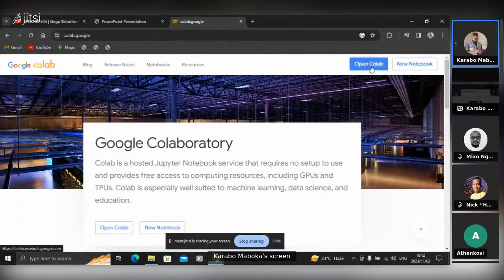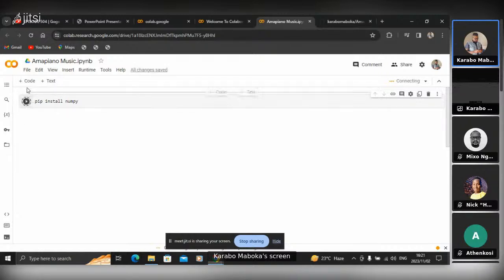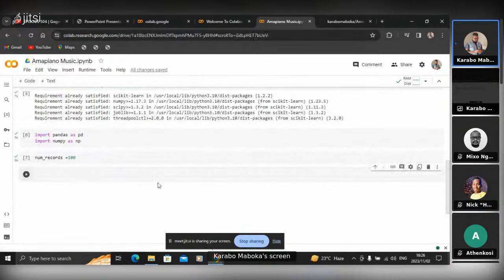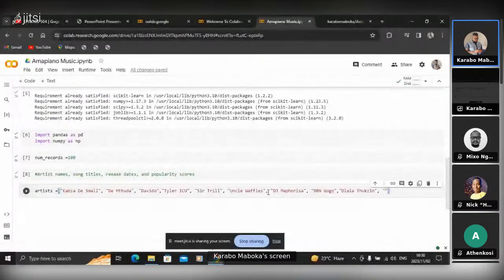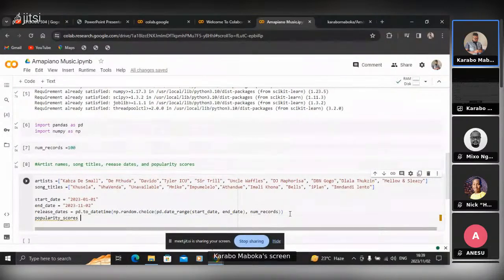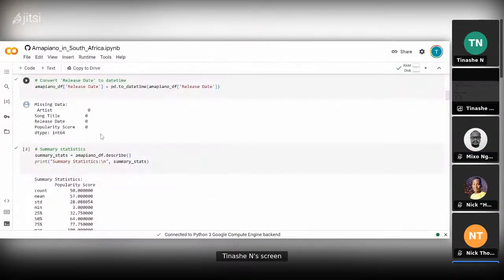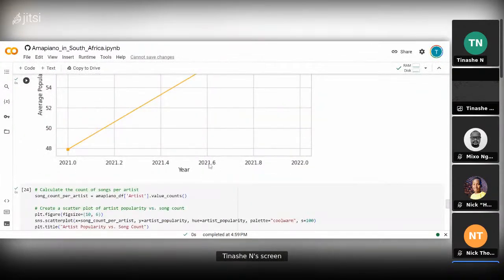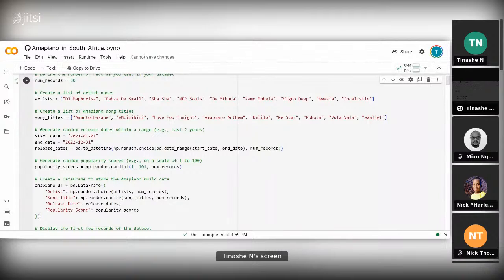NEMISA Datathon 2023: Data Science Masterclass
This session will focus on Data Science fundamentals  with Python as a language of use.